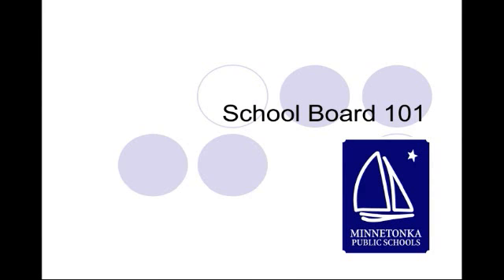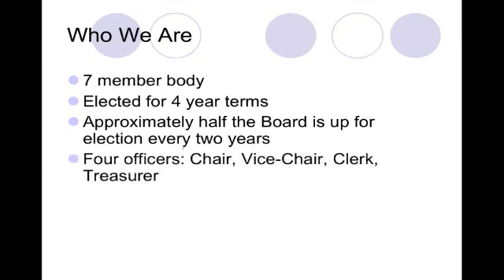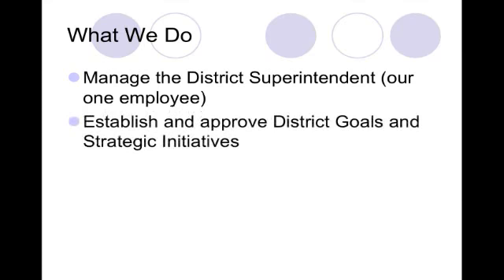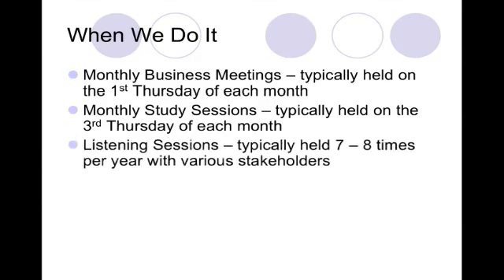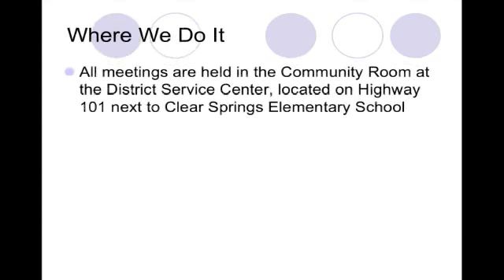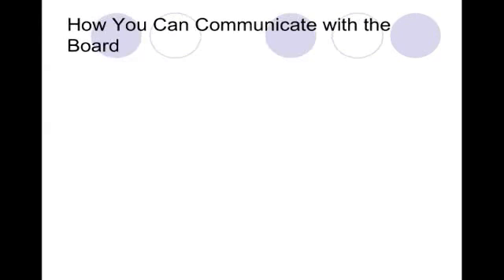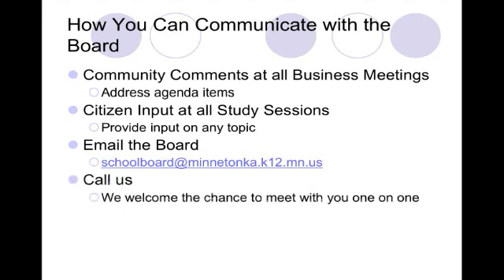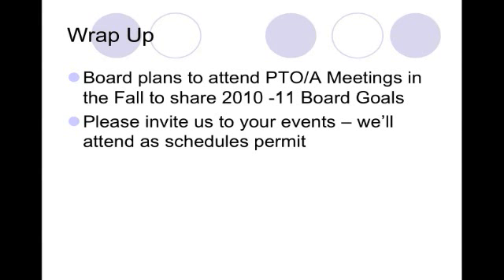Minnetonka School Board Information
Learn more about how the Minnetonka School Board operates.